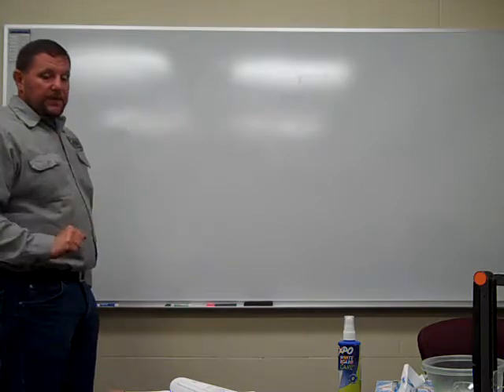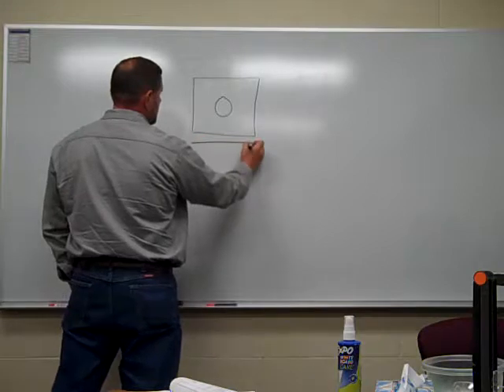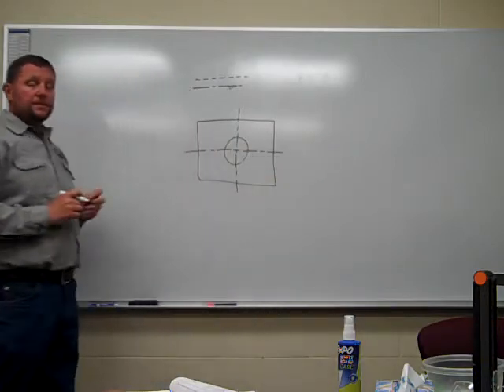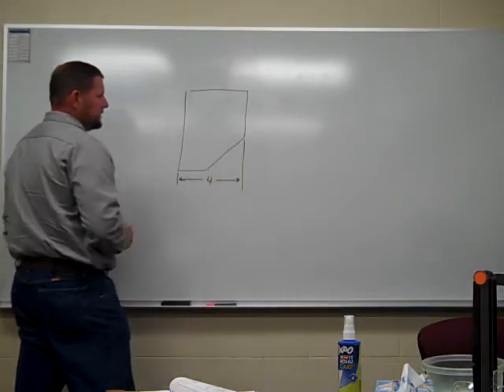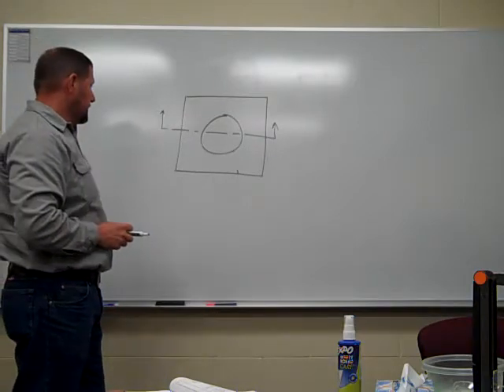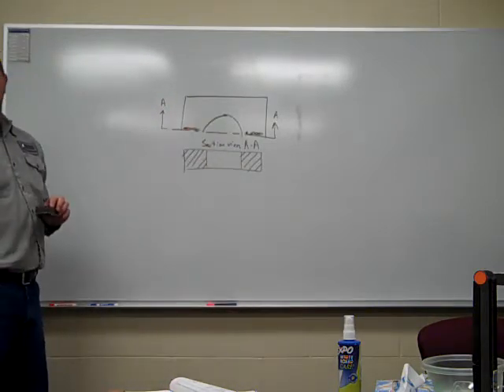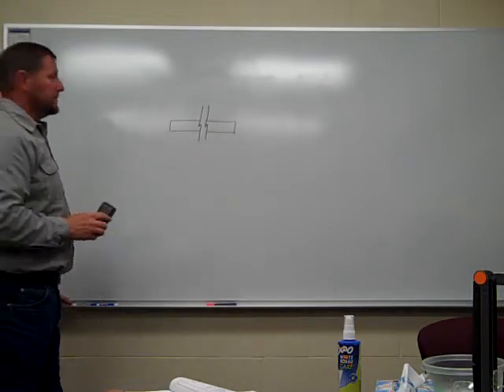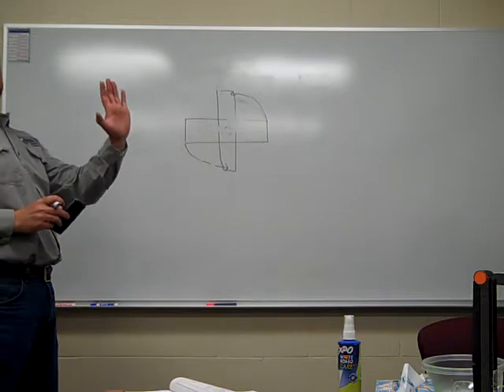Chapter 4 Alphabet of Lines